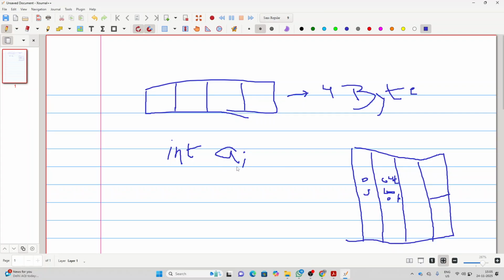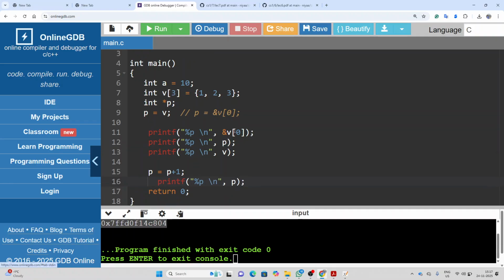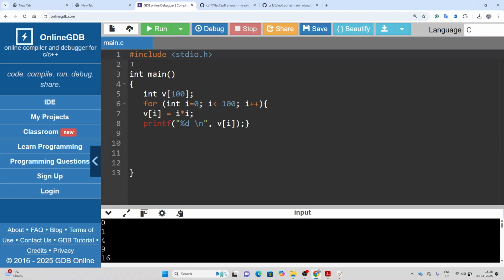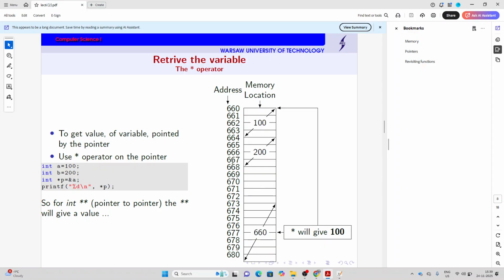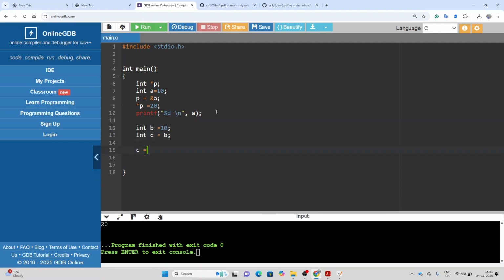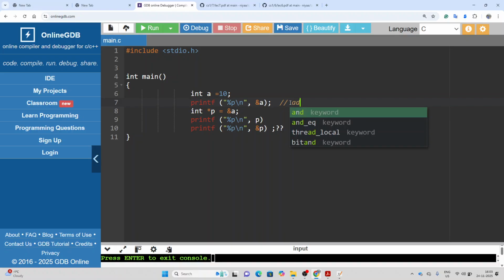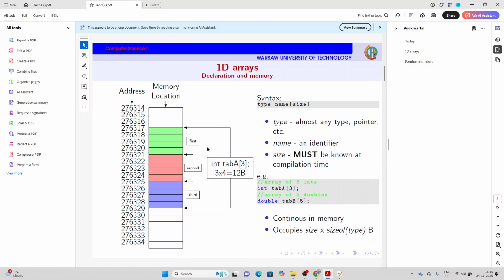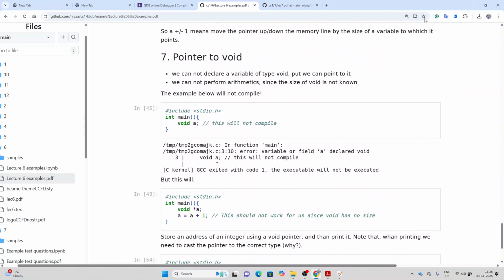Computer Science Array Pointers | Heart of C/C++ memory management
💡 Array Pointers & Memory Magic: Deep Dive into Addresses
Arrays and pointers are fundamentally linked in programming, especially in languages like C and C++. This lecture breaks down this crucial relationship, showing you how arrays are stored in memory and how pointers can be used to navigate and manipulate them.

What You Will Learn:
The Array-Pointer Equivalence: Understand why an array's name often behaves exactly like a pointer to its first element.

Contiguous Memory: See how array elements are always stored in adjacent memory locations , which is key to efficient access.

Address Arithmetic: Learn how pointer arithmetic works with arrays. We'll explore expressions like *(arr + i) and arr[i] and prove they are often the same.

Pointers to Arrays vs. Pointers to Elements: Grasp the subtle but important difference between a pointer to an array element (e.g., int *p) and a pointer to the entire array (e.g., int (*p_arr)[size]).

Topics Covered:
Introduction to Memory Addresses.

Arrays as Constant Pointers.

Demonstrating Array Address Storage .

Accessing Elements using Pointer Notation (*(array + index)).

Practical examples and common pitfalls.

Prerequisites: Basic understanding of variables and memory.

Ready to master the heart of C/C++ memory management? Let's dive in!